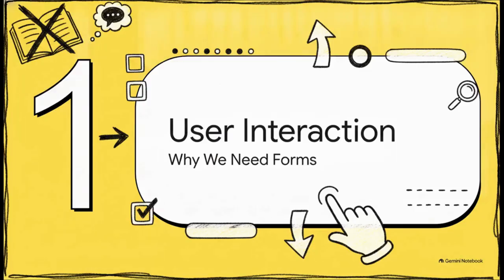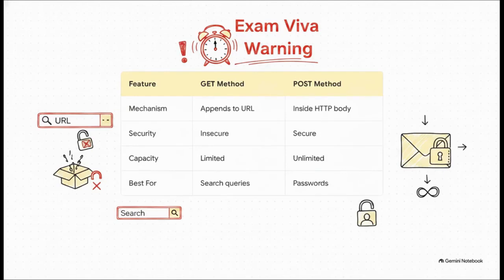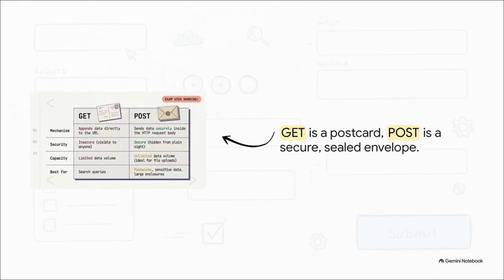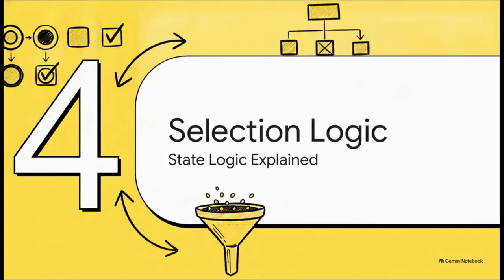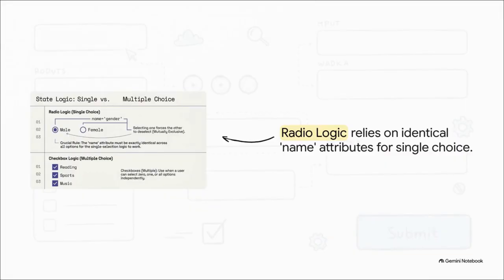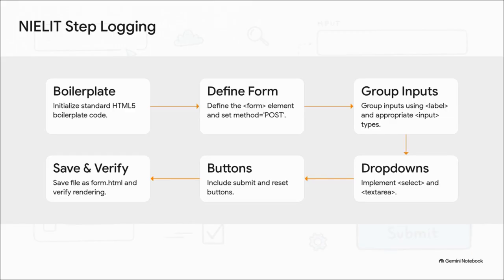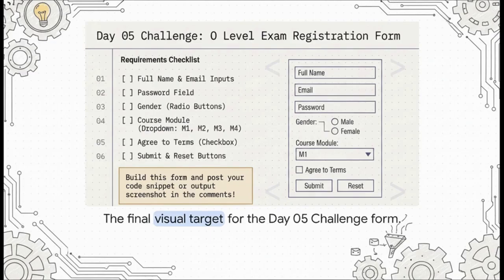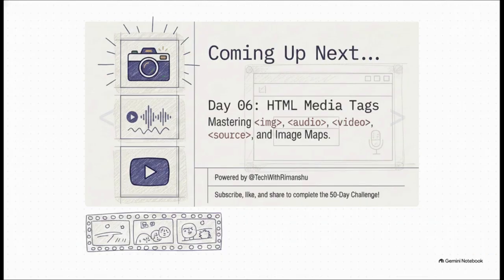O Level M2-R5 Live Practical | Day 05: HTML Forms & Input Controls (Registration Form Design)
🚀 Day 05/50 | O Level M2-R5 Practical Challenge - Master HTML Forms, Input Elements & Validations! 💻🔥

Welcome to Day 05 of our 50-Day O Level M2-R5 (Web Designing & Publishing) Practical Series! 🎯
After creating HTML tables on Day 04, today we dive into one of the most frequently asked high-mark practical questions in NIELIT M2-R5 exams: HTML Forms and Input Controls.

In today's practical session, you will learn:
✅ Core Form Tag Structure: FORM, action, method (GET vs POST), and target attributes.
✅ Diverse Input Types: Text, Password, Radio, Checkbox, Email, Date, File Upload, Submit, and Reset.
✅ Form Dropdowns & Textarea: SELECT, OPTION, and multi-line TEXTAREA controls.
✅ Essential Form Attributes: placeholder, required, readonly, disabled, and value attributes.
✅ Step-by-Step Portal Entry: Writing clean HTML form code and portal step logs for full practical marks.

📌 Comment "Day 5 Complete - Target S-Grade!" and share your form output screenshot!